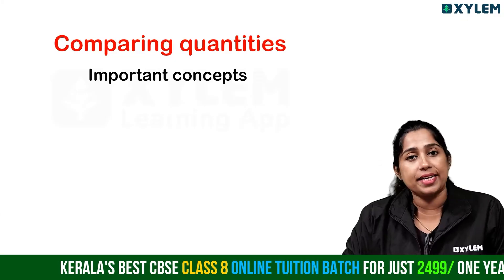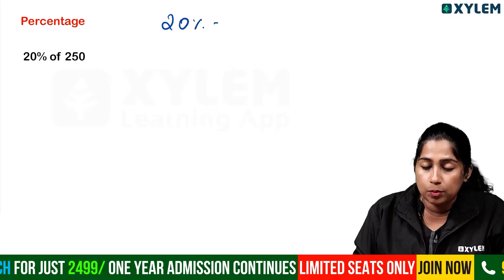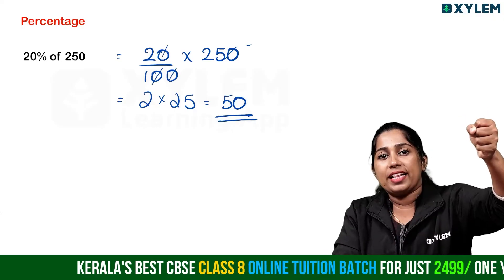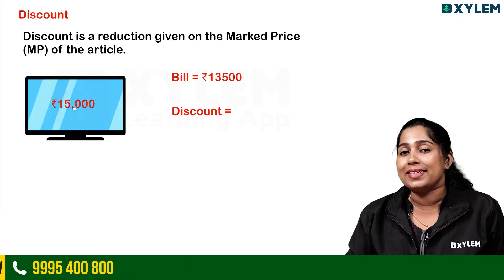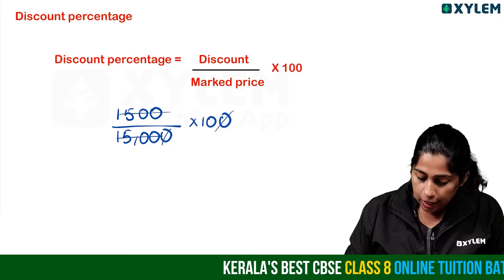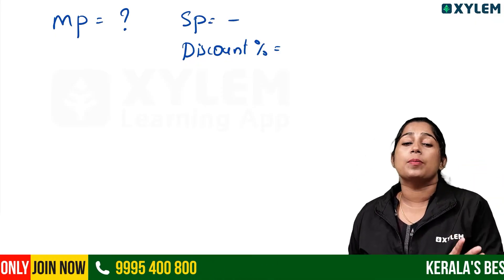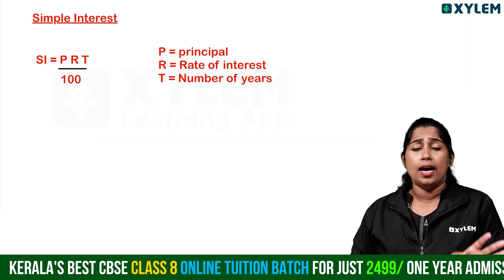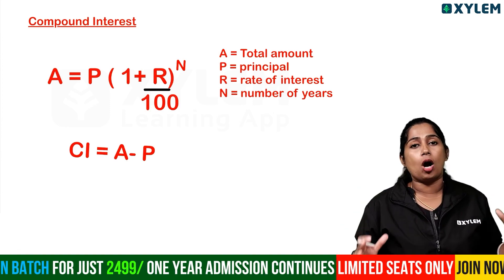Class 8 CBSE Maths | Comparing Quantities - Important Concepts | Xylem Class 8 CBSE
In this comprehensive video, we delve into the essential concepts of "Comparing Quantities" for Class 8 CBSE Mathematics. Designed specifically for 8th standard students, this lesson aims to enhance your understanding of ratios, percentages, and their practical applications in everyday scenarios.
Join us as we break down complex ideas into manageable segments, ensuring clarity and retention. We will explore various methods for comparing quantities, including the use of fractions, decimals, and percentages.
At Xylem Class 8 CBSE, we are committed to providing quality educational content that empowers students to excel in their academic pursuits. This video is an important resource for reinforcing your knowledge and preparing for assessments.
Don't miss out on vital insights that can aid your learning journey.